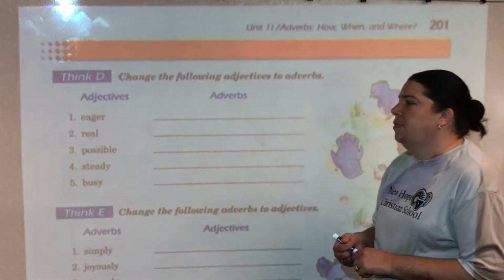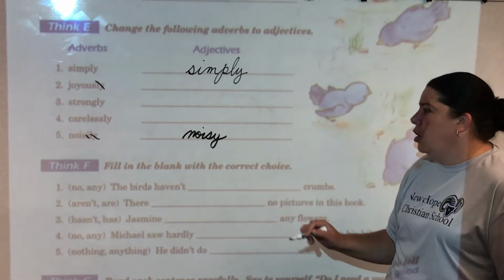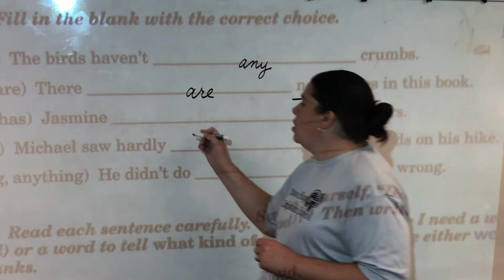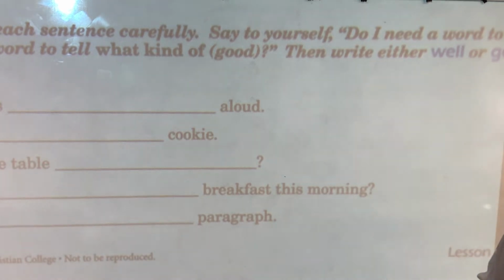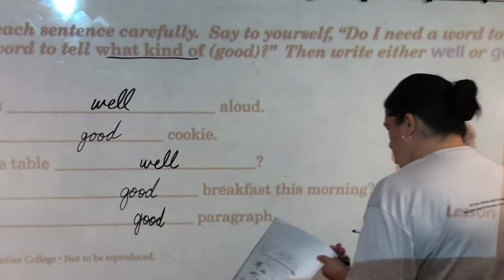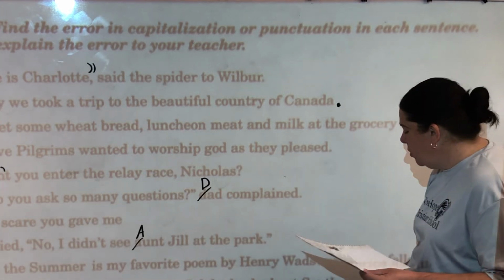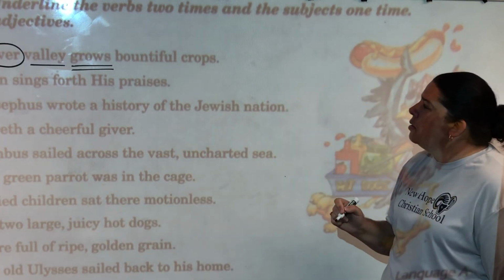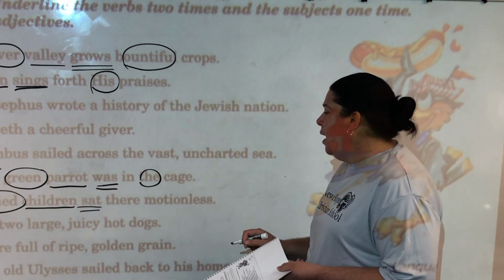Fourth Grade Language 130:131